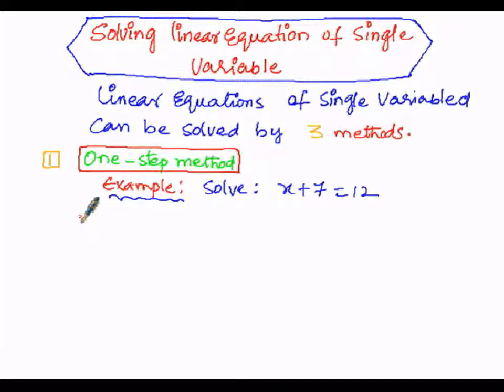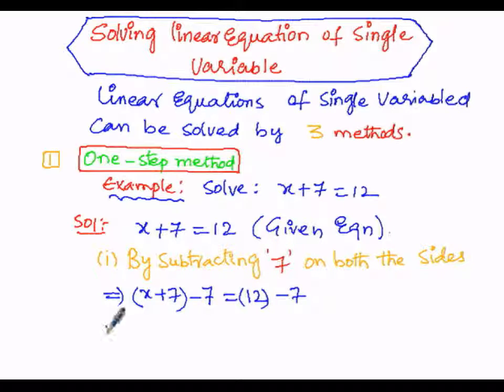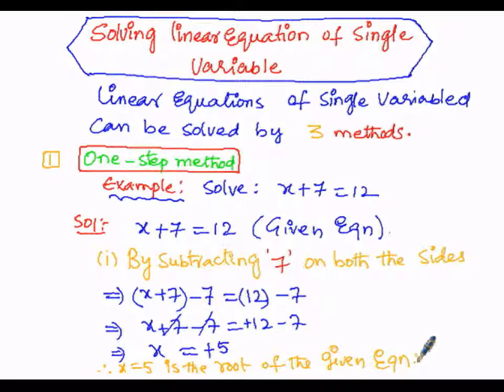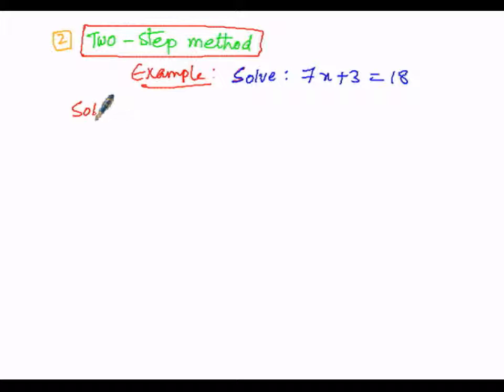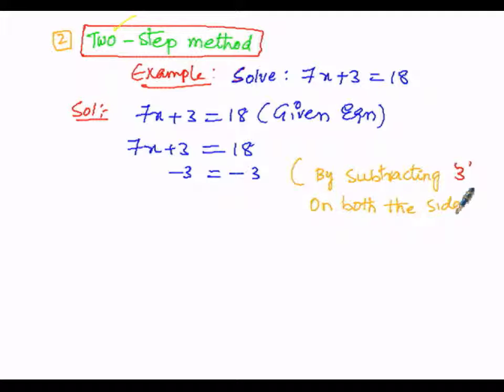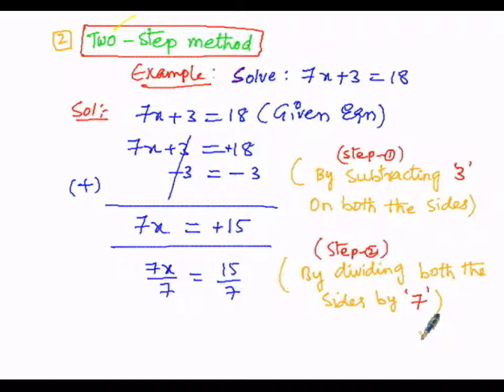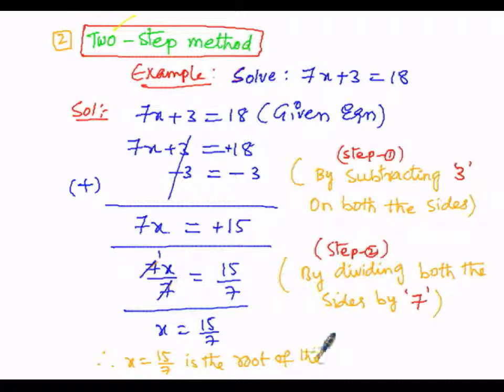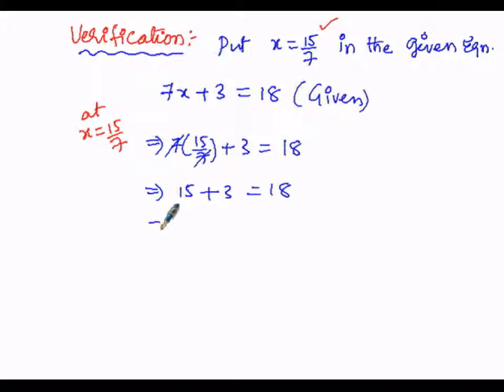Algebra Solving Linear Equation of one degree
using
1. One step method
2. Two step method

next part provides Multi Step method
click below link for next part